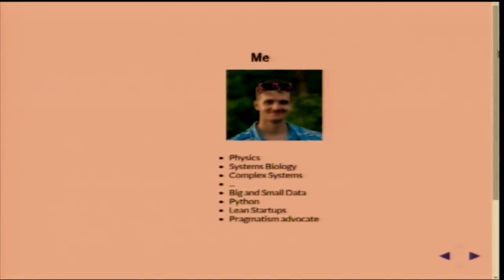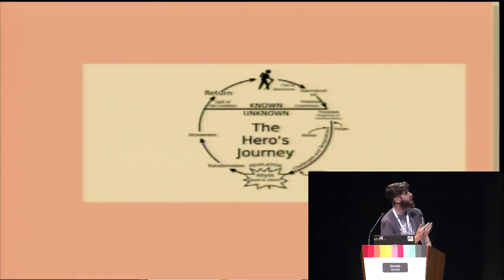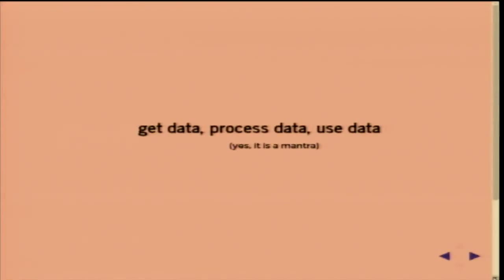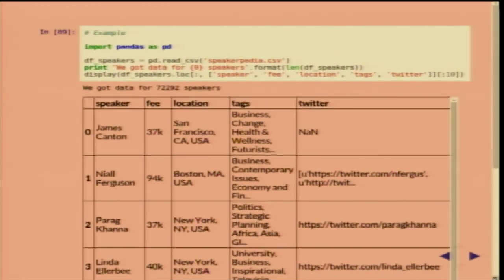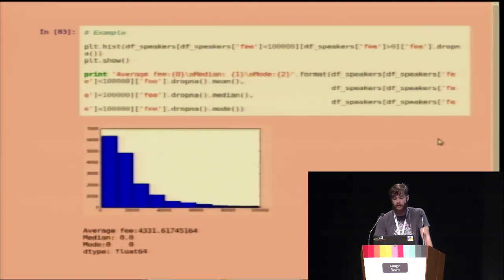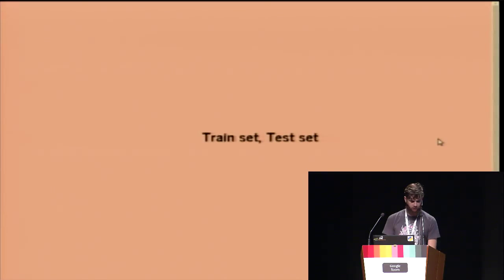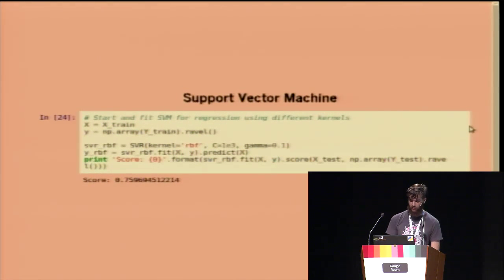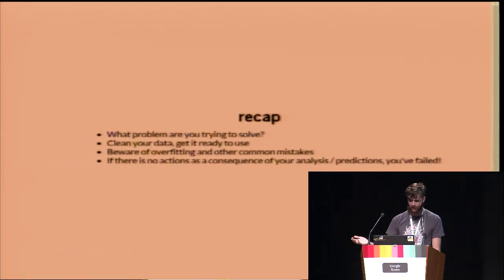Ignacio Elola - Everyone can do Data Science in Python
Data Science is a hot topic, and most data scientist use either Python
or R to do their jobs as main scripting language.
Being import.io data scientist for the last 2 years, all of them using
Python, I've come across many different problems and needs on how to
wrangle data, clean data, report on it and make predictions.
In this talk I will cover all main analytics and data science needs of
a start-up using Python, numpy, pandas, and sklearn.  For every use
case I will show snippets of code using IPython notebooks and run some
of them as live demos.